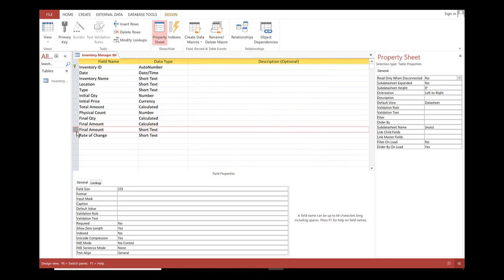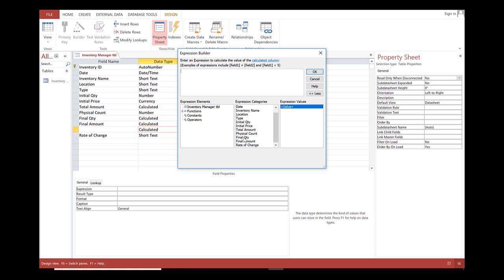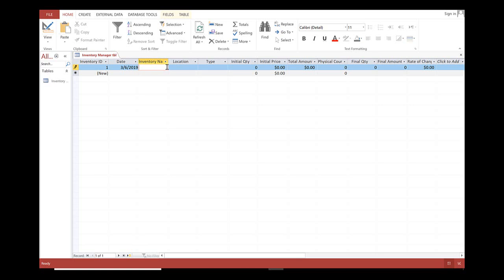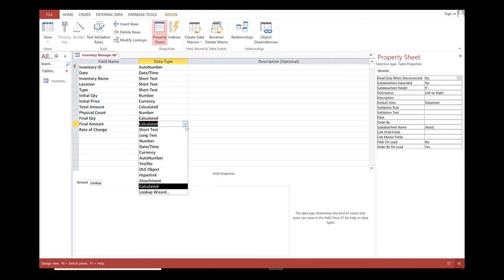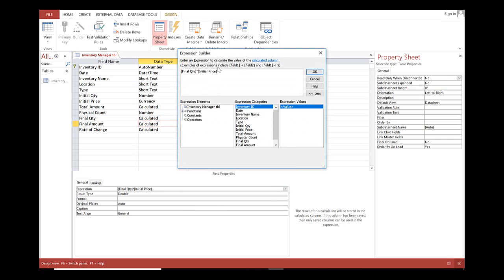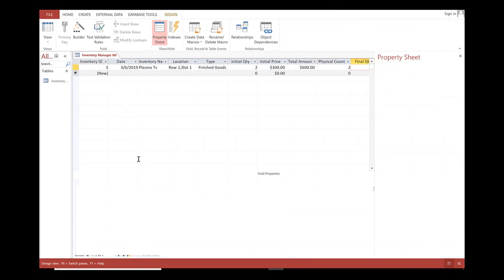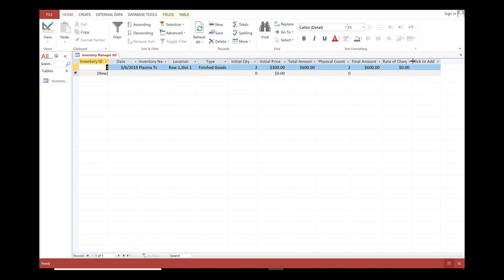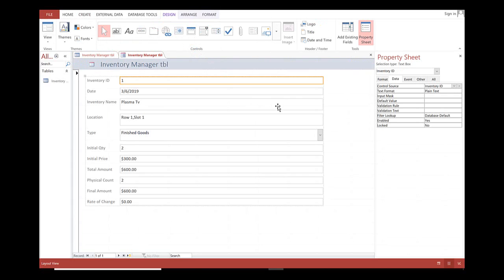My Inventory Manager 3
How to build, manager and control your personal or business inventories by building simple database to handle all the  hard work for you